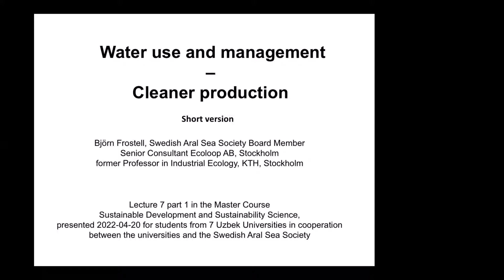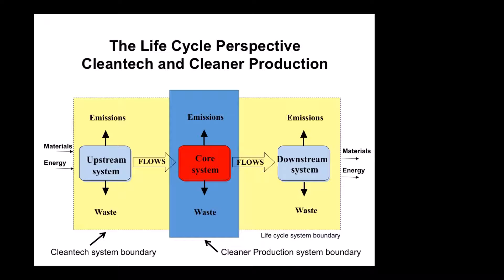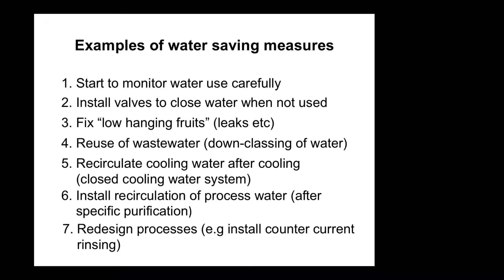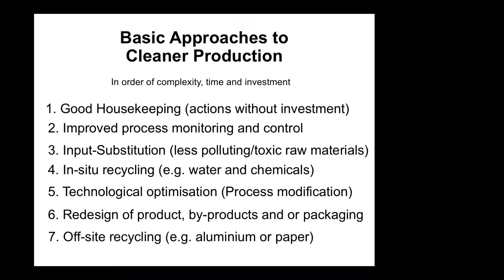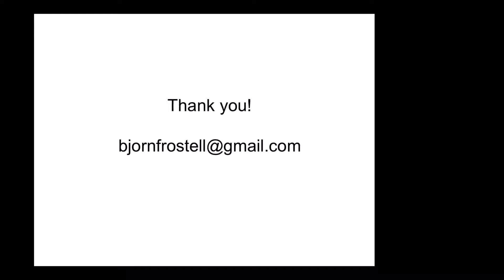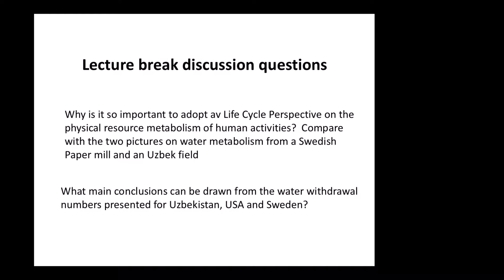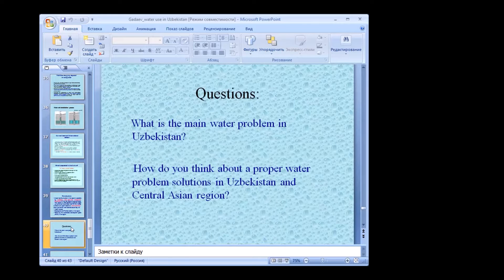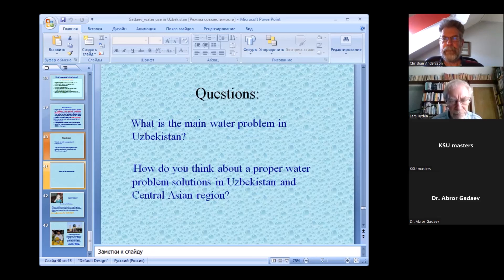Lecture 8: Water use and management - cleaner production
Lecture 8, April 20, 2022: Water use and management - cleaner production
Sustainable Development & Sustainability Science
Lecturer: Björn Frostell, KTH, and Abror Gadaev, Samarkand State Architectural and Civil Engineering Institute

The Master of Science level academic course Sustainable Development and
Sustainability Science (SDSS) has been developed by the Swedish Aral Sea Society (SASS) in cooperation with Uzbek academic research colleagues and gives an overarching introduction to the Sustainable Development challenges and a scientific view on how to approach them. The development of the course was based on SASS’ interest in the Aral Sea ecological catastrophe and contacts established with Uzbek researchers in the implementation of the so called UZWATER project, sponsored by European Union and carried out 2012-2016. The course has two main parts, one lecture part and one student seminar part. The lecture part comprises 15 lectures presented by both Swedish and Uzbek teachers.